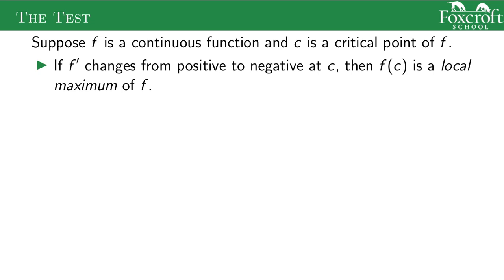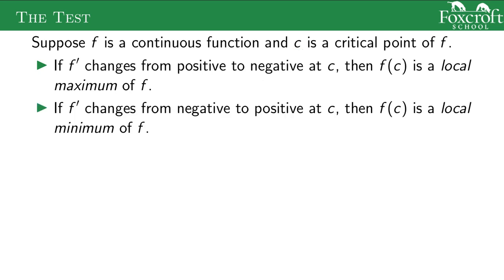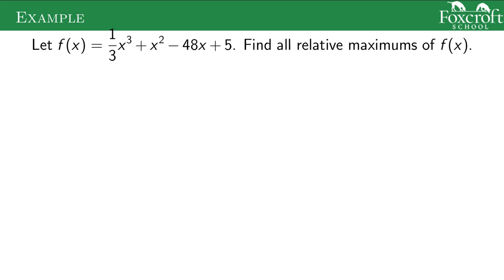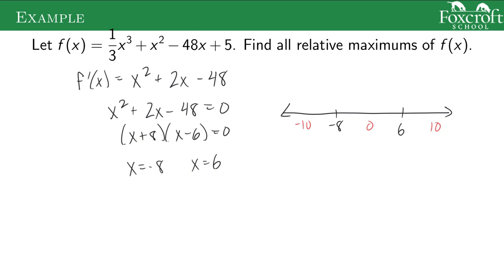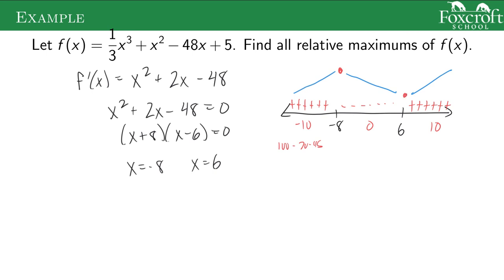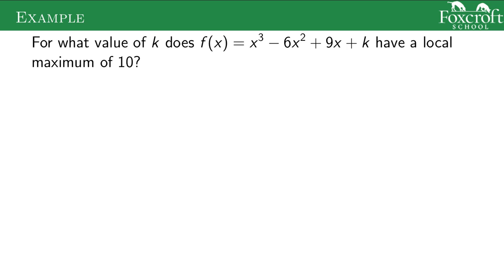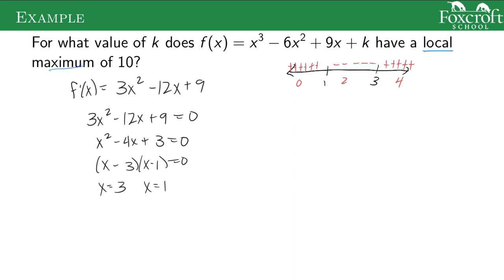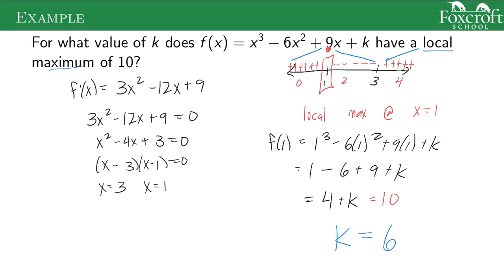The First Derivative Test